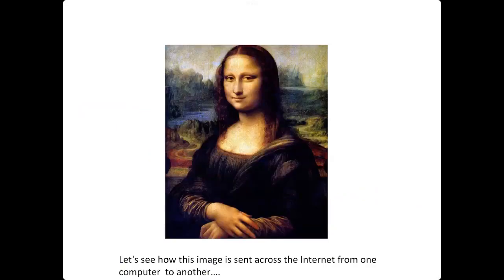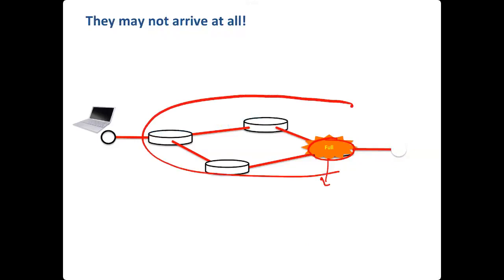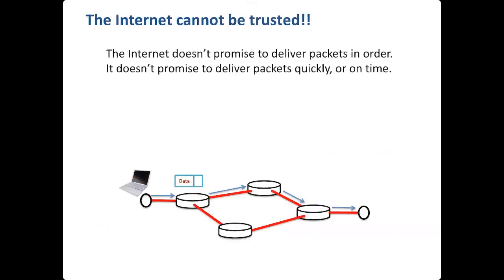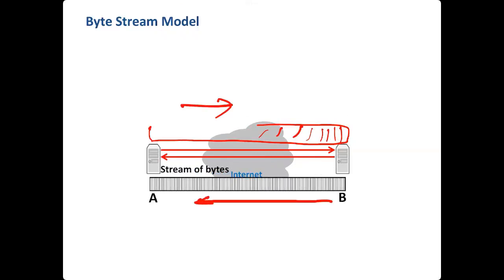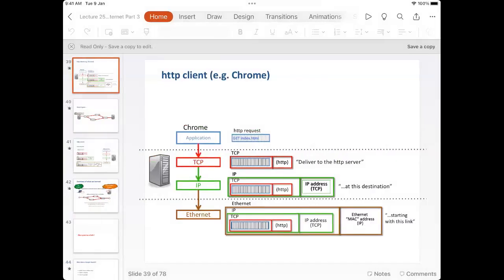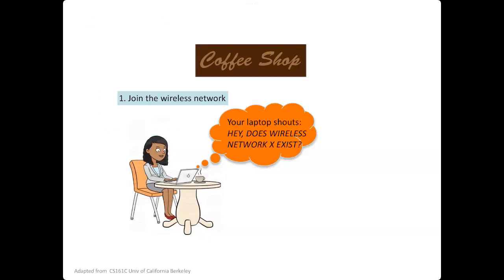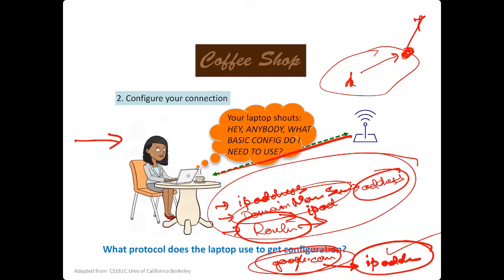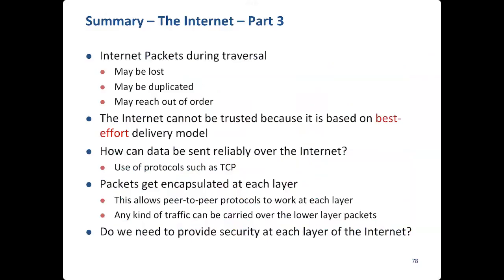Lecture 25 (DS404 Aug-Dec 2023) Introduction to the Internet Part-3